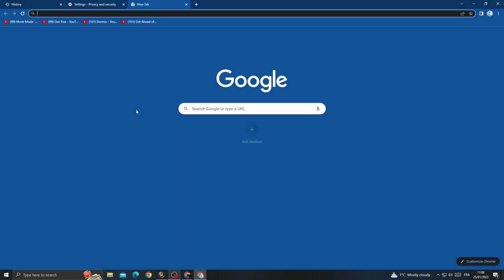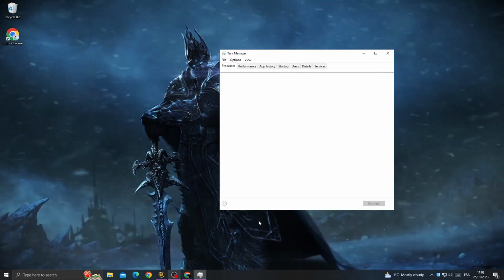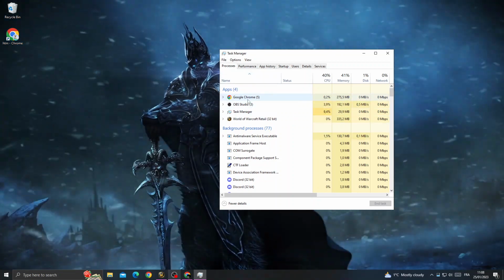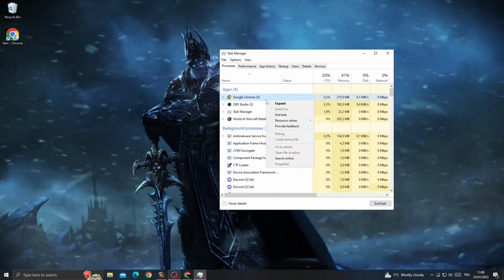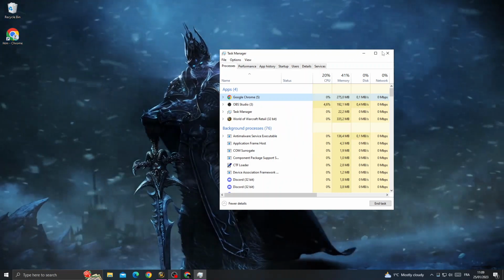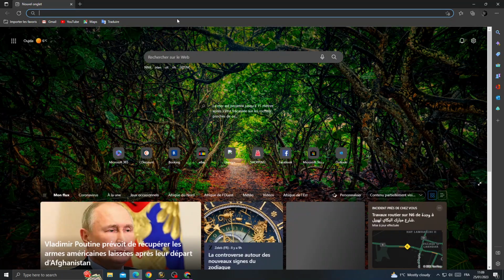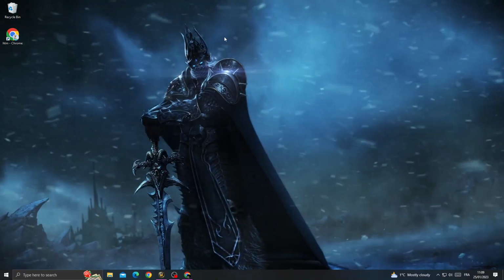FIX CHAT GPT TOO MANY REQUESTS IN 1 HOUR. TRY AGAIN LATER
in this video we discuss :